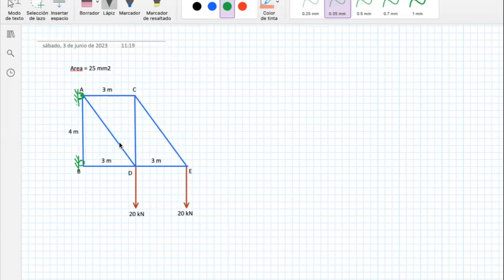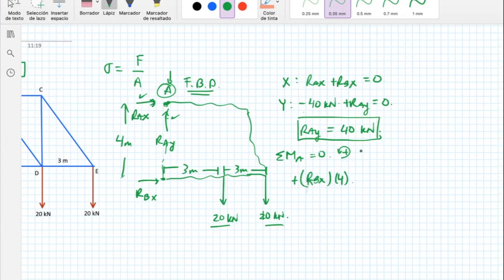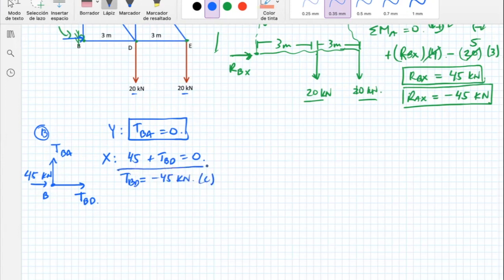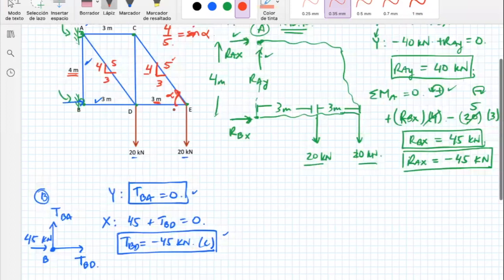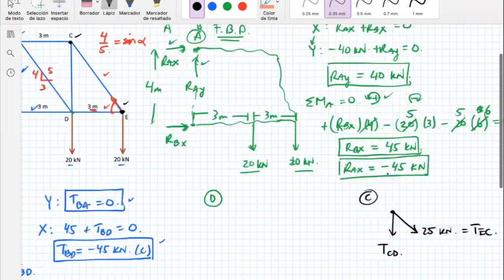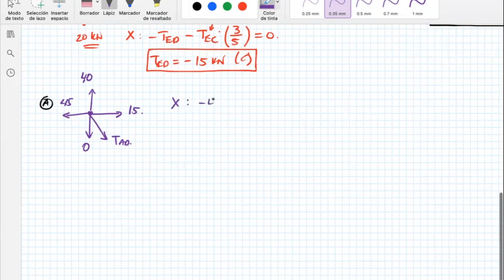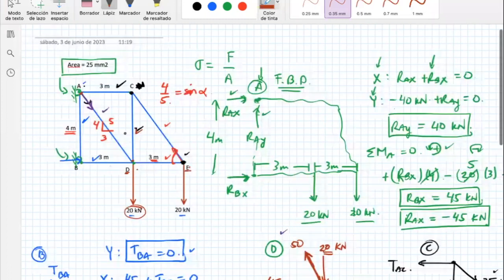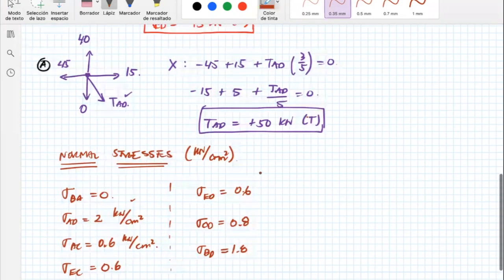Trusses with Normal Stress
In this problem we solve the axial loads in each member of the truss and then we calculate normal stresses for each member.